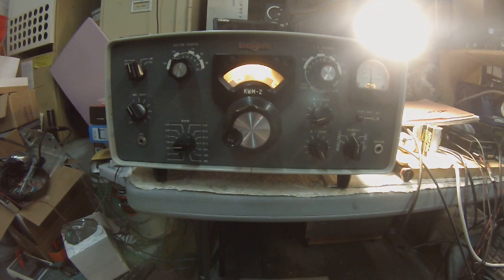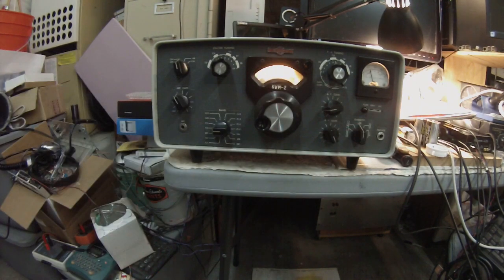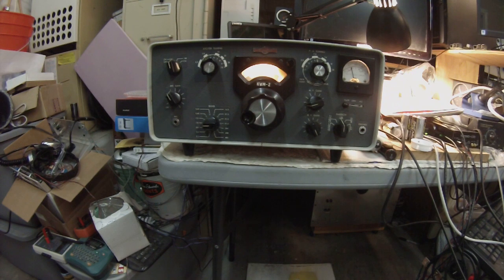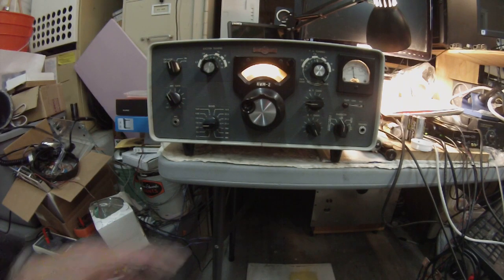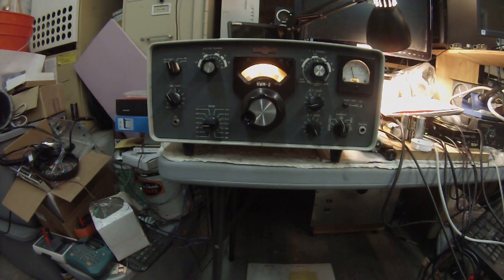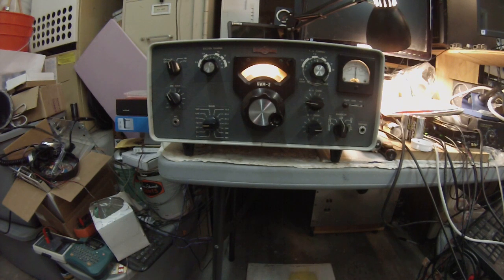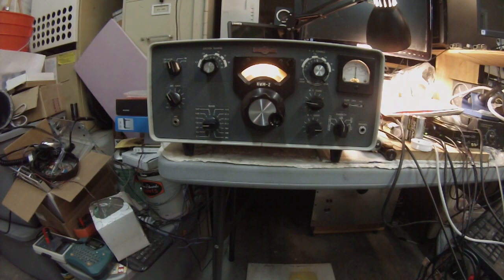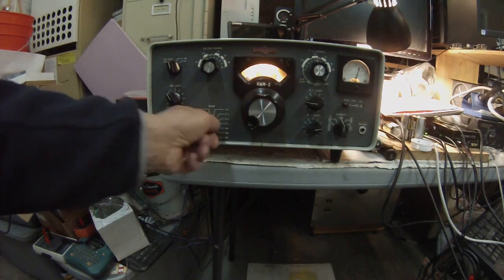The KWM-2 ~ Magnificent Engineering!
The is perhaps one of the most iconic radios ever built. Some 60 years later it is still perking right along. Thank you Collins Engineers and to Gene Senti who built the 1st KWM-1 --in his basement shack!